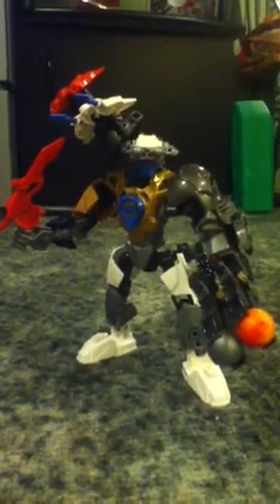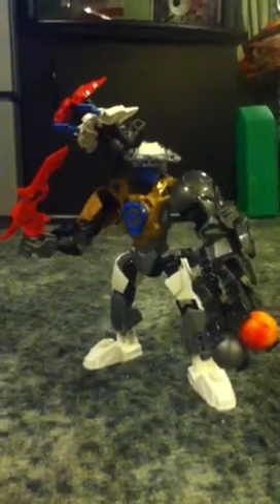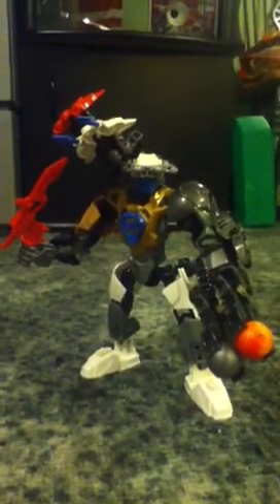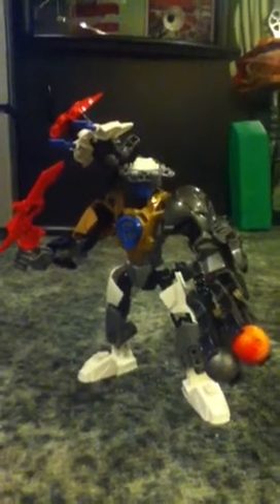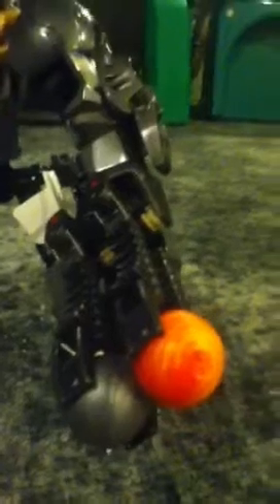Power Armor Tank(Lego hero factory moc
Sorry about when I put my iPod down I don't have a stand for it and I kinda need 2 hands to stand it up. If you like this you might like some of my other videos but this is only my second so when they come out you might wanna check them out!;)